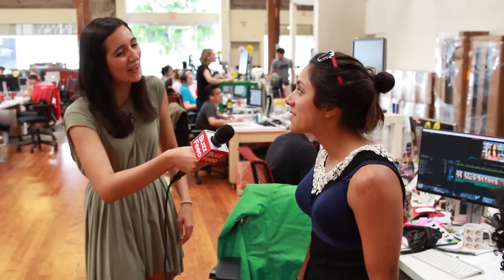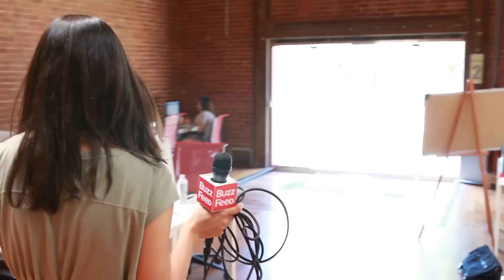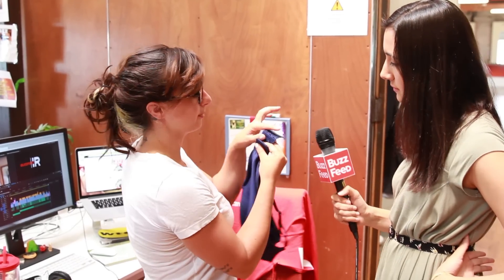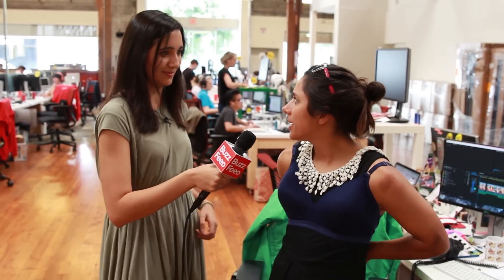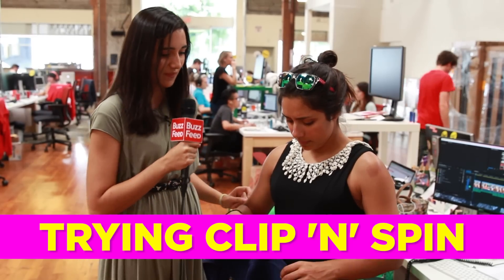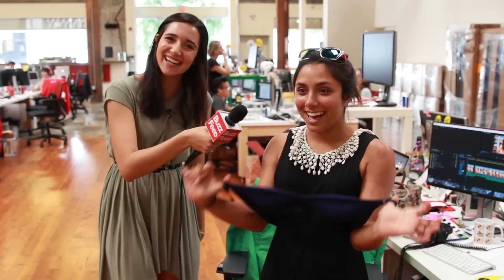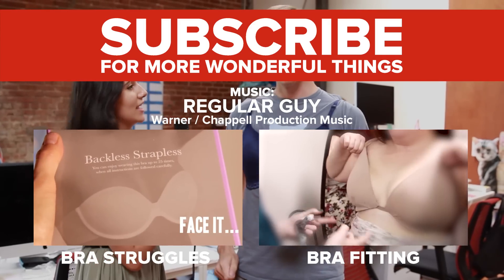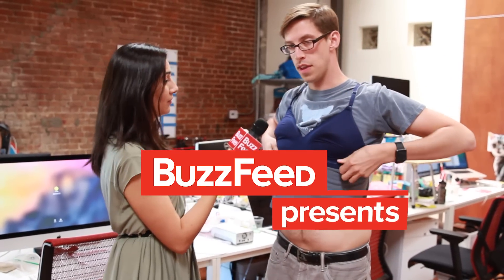How Do You Put On Your Bra?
“My whole life has been a lie!”

MUSIC
Regular Guy

BUZZFEED YELLOW
More fun, inspiring, interesting videos from the BuzzFeed crew. New videos posted daily!